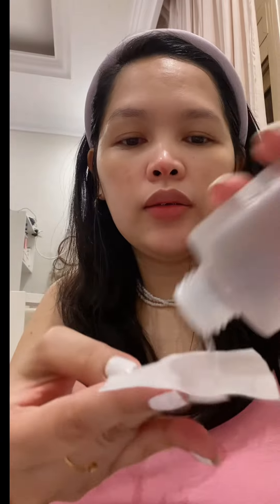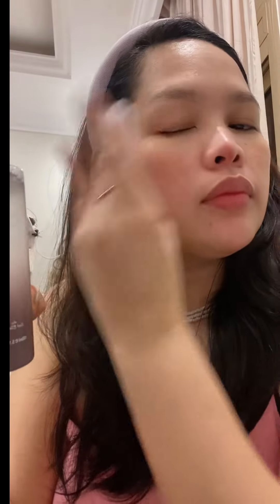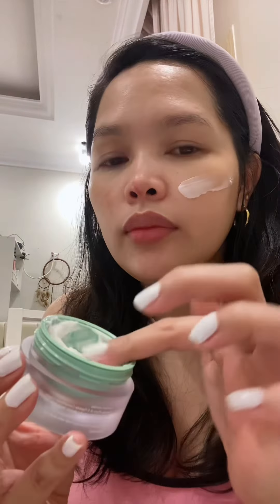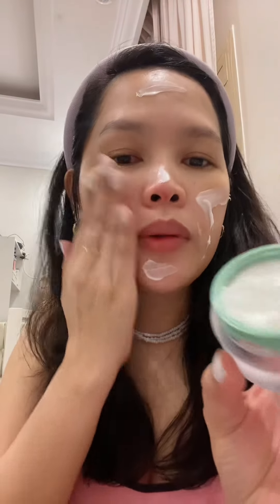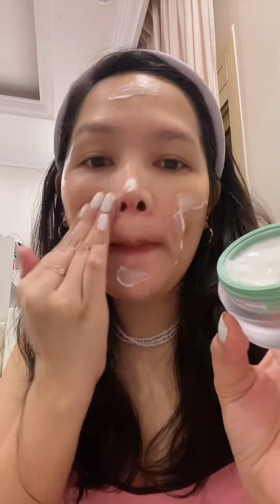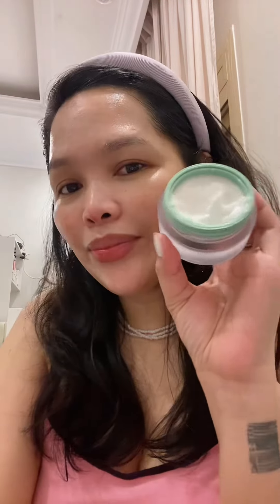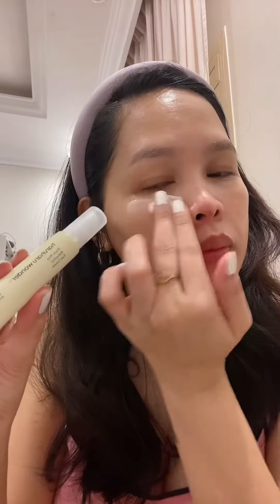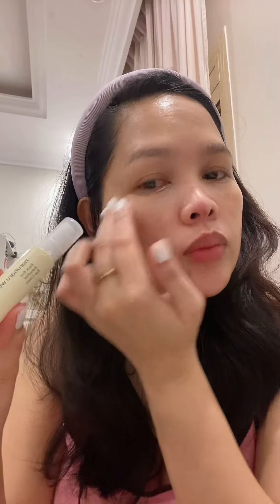GRWM | Sk_wonder skincare routine for glowing skin | haruharu wonder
GRWM: morning skincare routine🌤️

Haruharu Wonder creates products that can be used in your everyday routine! Skincare for glowing & healthy skin.

GIFTED|REVIEW

💜Black Rice Moisture Deep Cleansing Oil [unscented] 150ml
☑️An unscented deep moisture cleansing oil that easily removes all makeup without irritation.
☑️Gently massage 1-2 pumps onto dry skin for about 30 seconds. Add a bit of water to emulsify into a milky texture. Rinse clean with lukewarm water.

💜Black Rice Hyaluronic Toner 150ml
☑️Hypoallergenic toner even safer for sensitive skin.
☑️After cleansing, pour the toner onto a cotton pad or directly onto palms. Gently press and pat across your face.

💜Centella 4% TXA Dark spot go Away Serum 30ml
☑️Serum is a gel-like powerhouse that renews the skin's elasticity.Target dark spots and hyperpigmentation.
☑️After toner,Apply a moderate amount all over the skin and gently massage to allow absorption.

💜Centella Phyto & 5 peptide Concentrated cream 30ml
☑️Vegan cream enriched with 5 Peptide Complex to offer care for signs of aging, improving skin firmness and appearance of fine lines and wrinkles.
☑️apply a specific amount of the cream to your face, massage circular motion & pat gently to absorbs quickly.

💜Black Rice Bakuchiol Eye Cream 20ml
☑️This eye cream contains black rice extract,farewell to stubborn signs of aging,helps to get rid of dark circles and brightens the dark eye area.
☑️apply a very small amount of product,gently tap the cream onto the under-eye area and eyelids until fully absorbed.

💜Black Bamboo Daily Soothing Sun shield Spf50 PA very high protection [unscented] 20g
☑️As a daily UV protector, haruharu wonder Black Bamboo's Soothing Sun Shield provides on-the-go convenience while avoiding the dreaded white-cast & leaves a soft touch finished.
☑️last step of your morning skincare routine,Slightly twist the base to expose 0.5cm of the stick,apply gently all over the face 30 mins before you going out re-apply every 2 hours.

Thank you so much StyleKorean  @haruharuwonder [trymereviewme] for sending @haruharuwonder  products in exchange of my honest review.